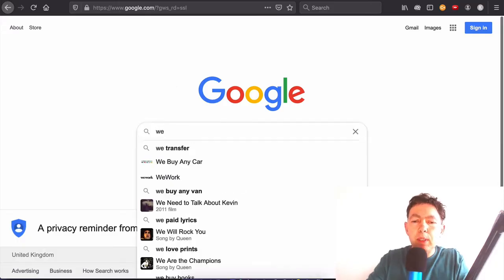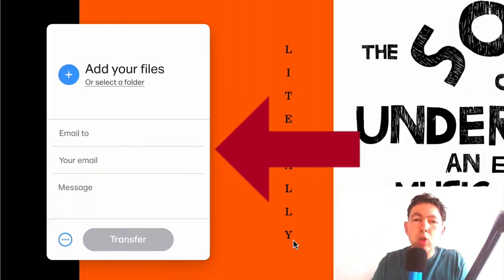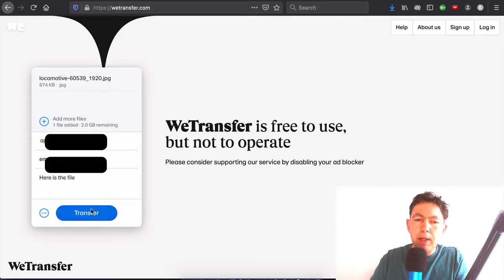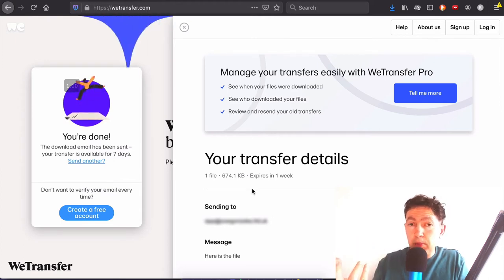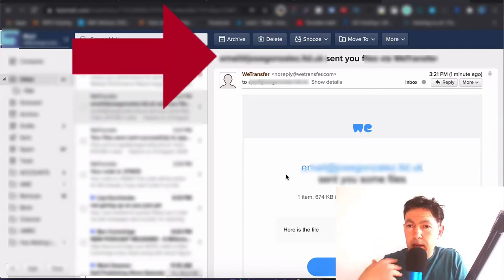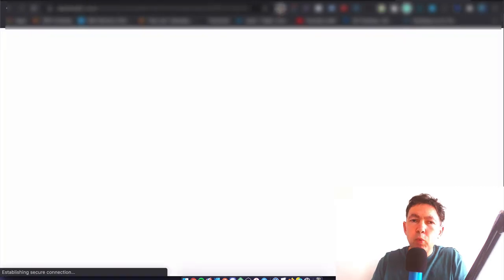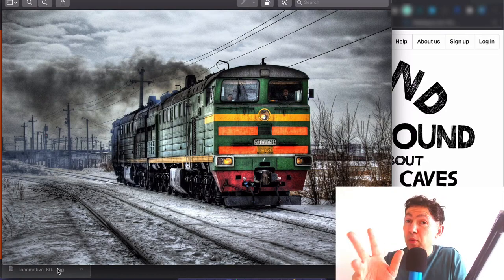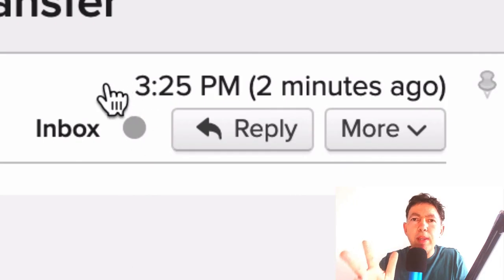Wetransfer Tutorial Send Large Files Online FREE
Send large files online for free using Wetransfer. In this Wetransfer tutorial video I demonstrate how to send any large files online with this great tool. Wetransfer is perfect for sending private and/or important files security online. One of the best features of this tool is the fact that you get a downloaded receipt so you know when the recipient downloaded your files.

This video includes:

▶ a quick intro of the tool
▶ a step by step tutorial showing you how to use Wetransfer to send a large file online